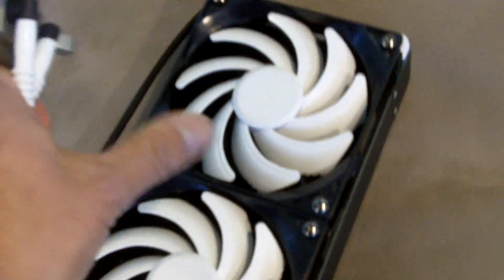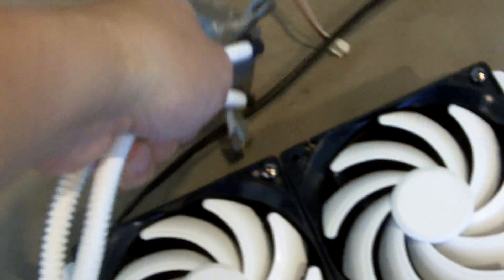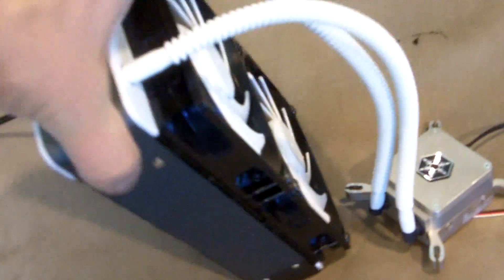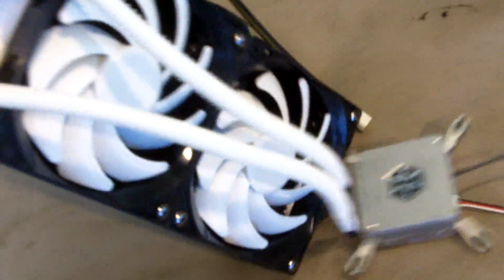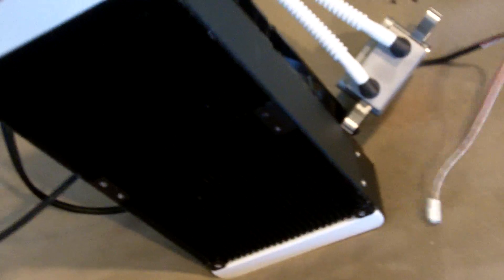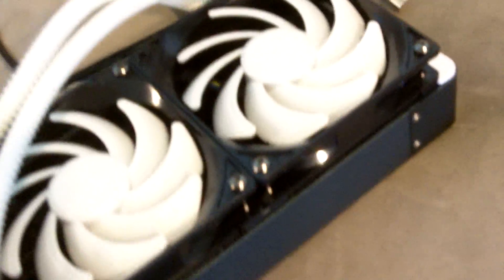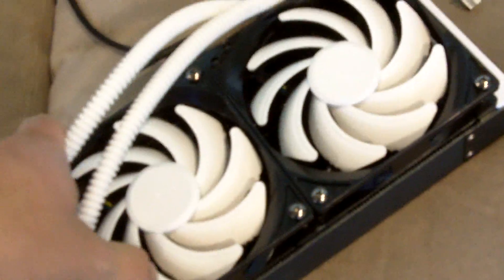Post CES 2013: Silverstone's get into the closed-loop liquid cooler biz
We can count on one hand the amount of actual manufacturers of closed loop liquid coolers. Today, that number increased by one as Silverstone showed us its forway into the cooling game.